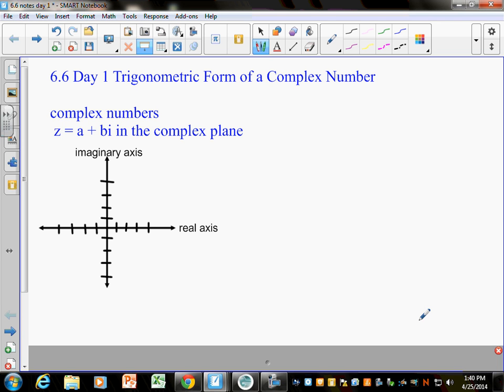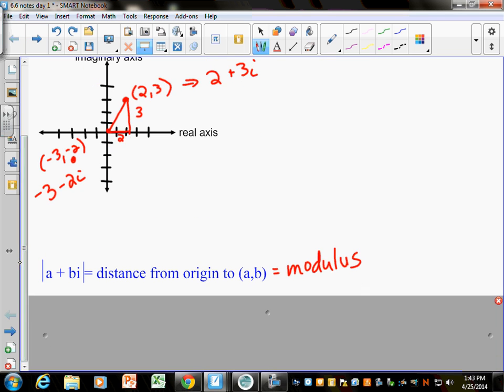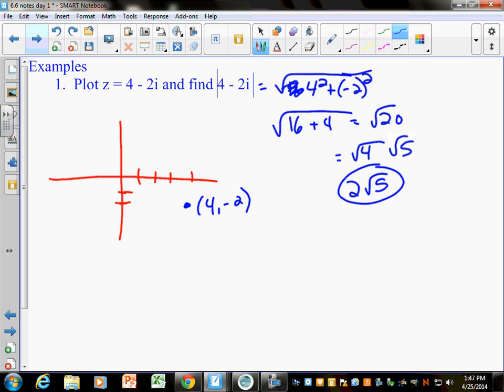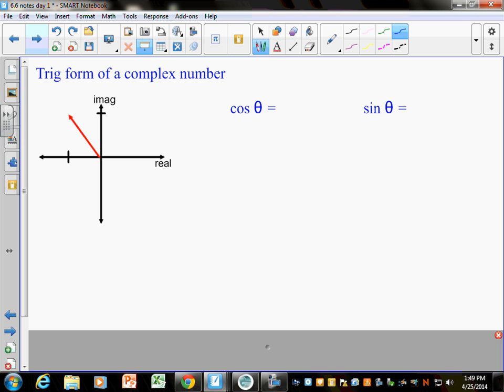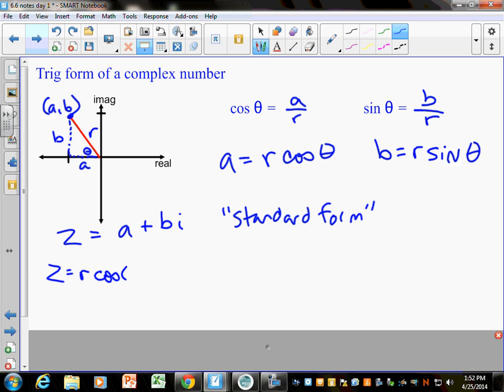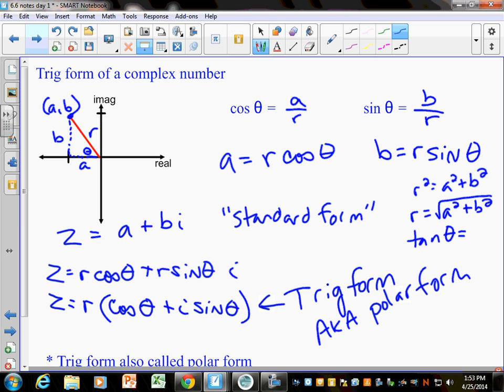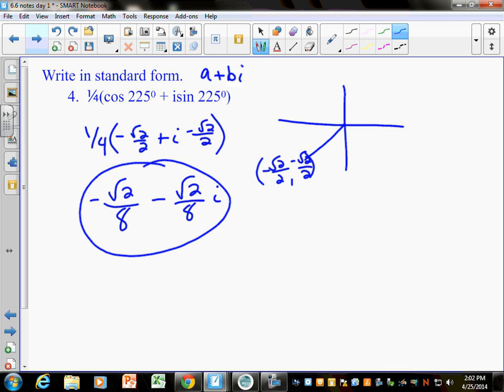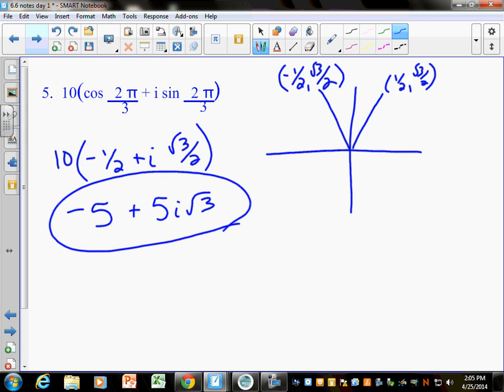6 6 day 1 precalculus